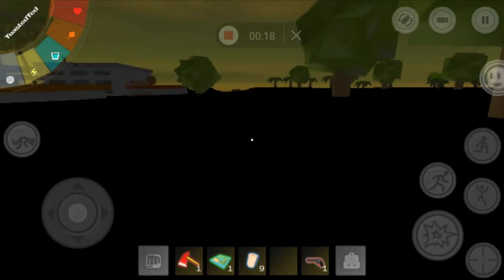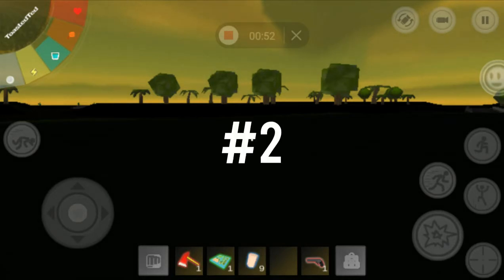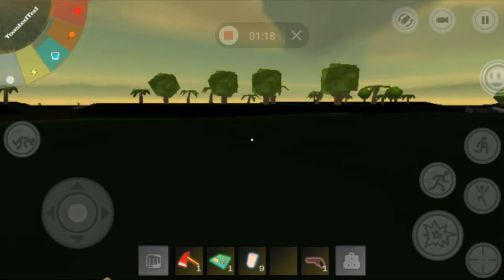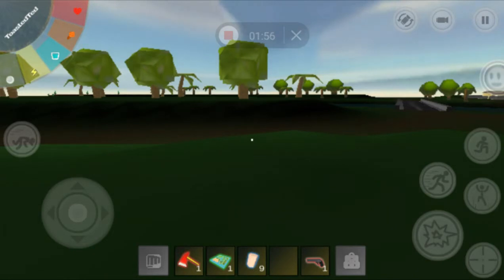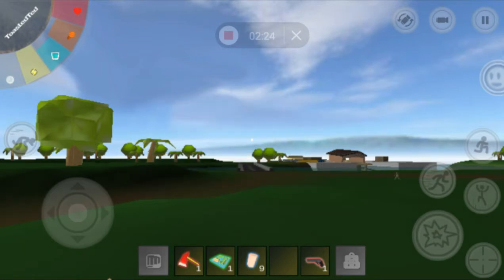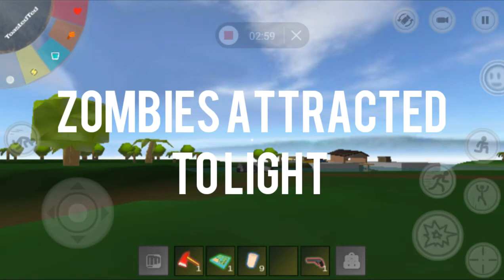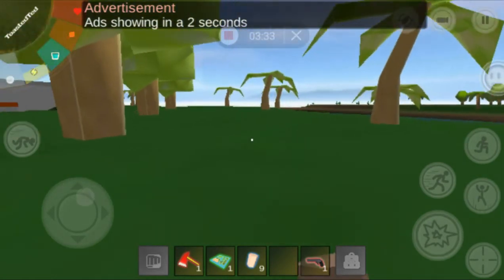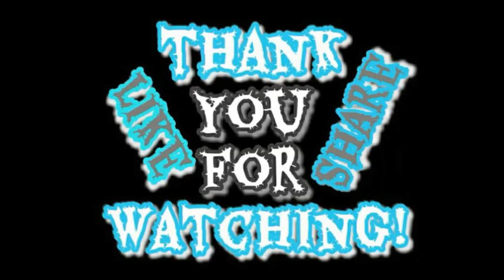Deserted: Zombie Survival! "More Suggestions"